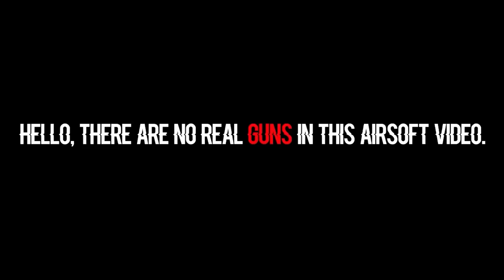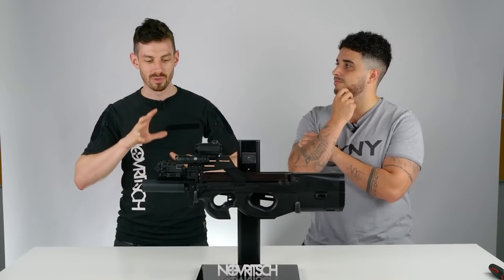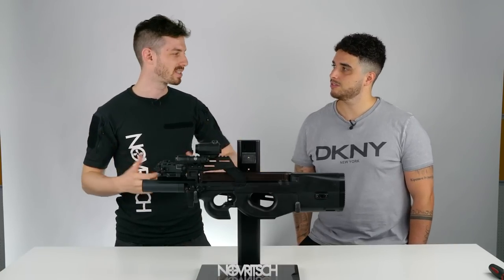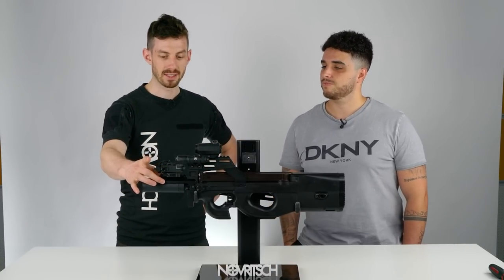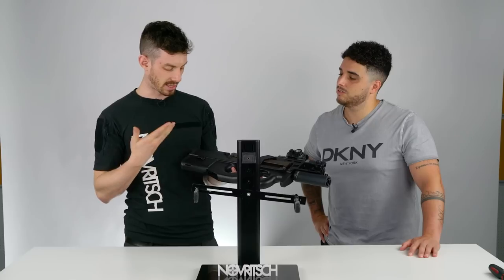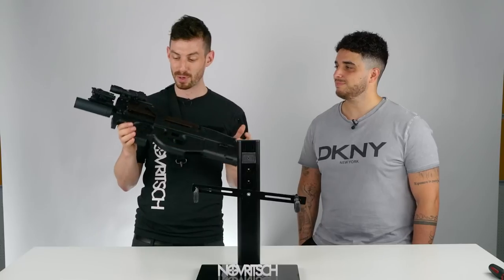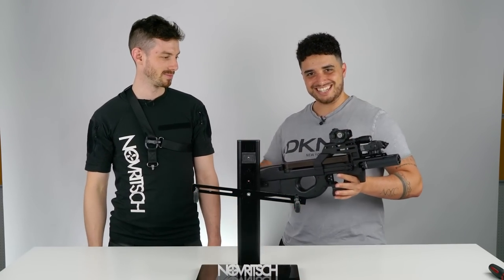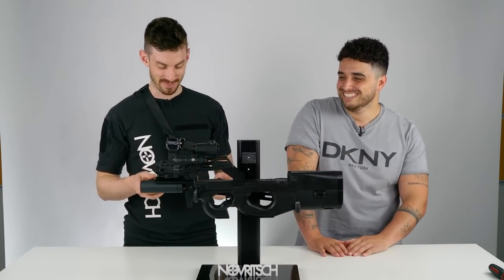Stealing The NEW Novritsch SSR-90! (He Wasnt Happy)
i paid nov a visit and he had some new toys to show me.

About names nicco.
Welcome to my airsoft youtube channel you can expect high energy fast paced airsoft gameplay videos!

i served five years in the military, love music beer and pizza and gaming!

big love.

Names Nicco.